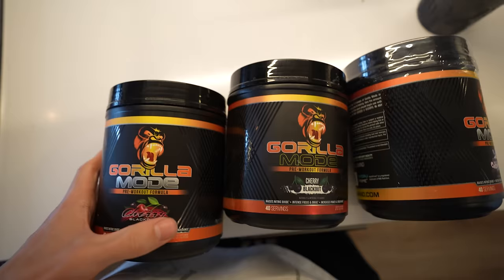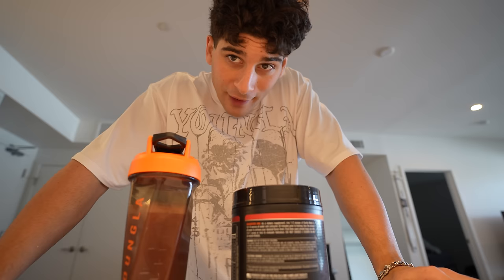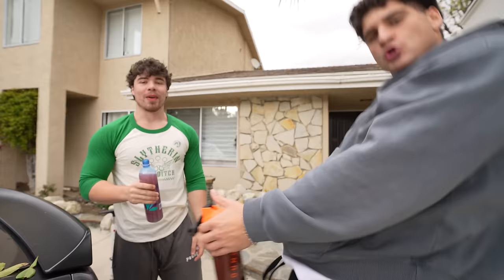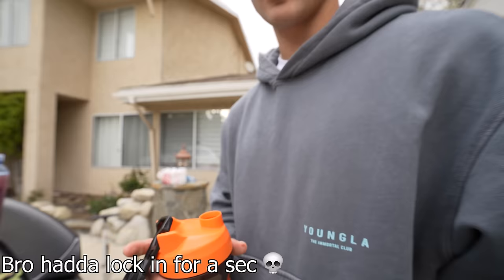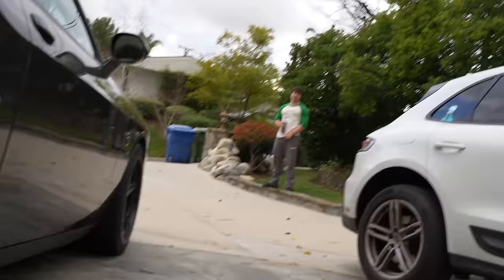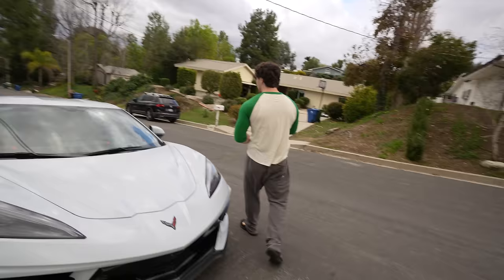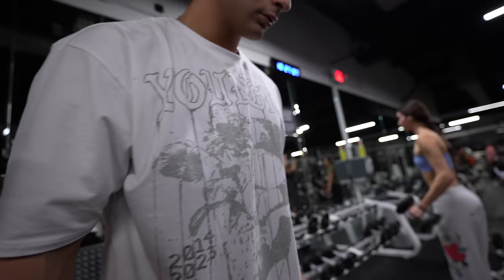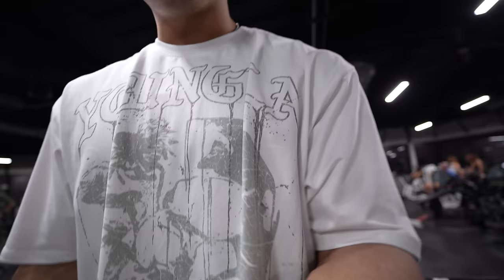BRUTAL ARM WORKOUT w/ Lexx Little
Me and lexx try out the new gorilla mode pre workout, then go to the gym to hit arms